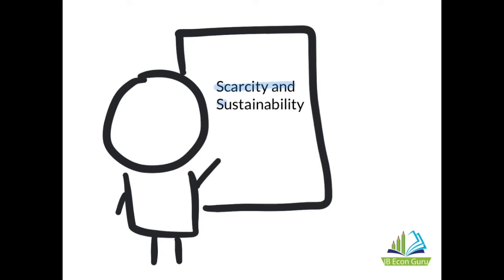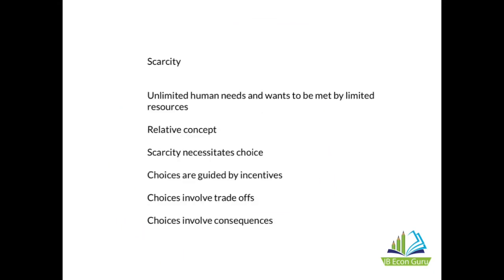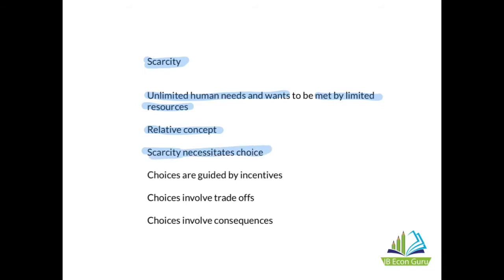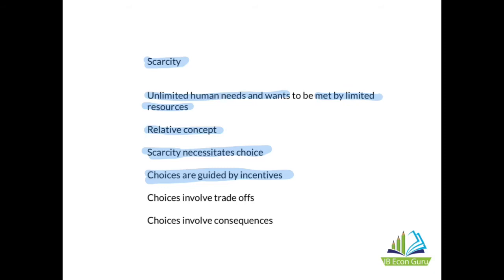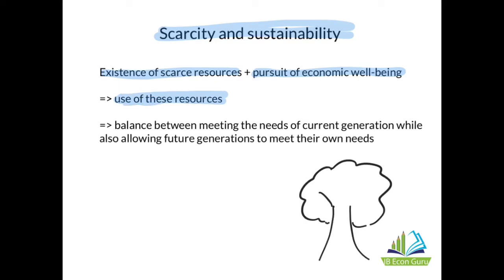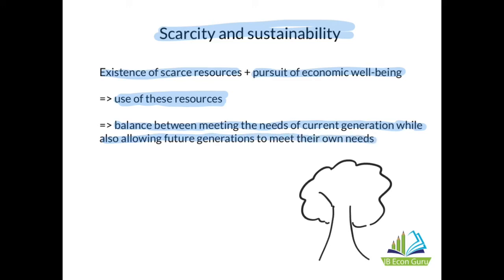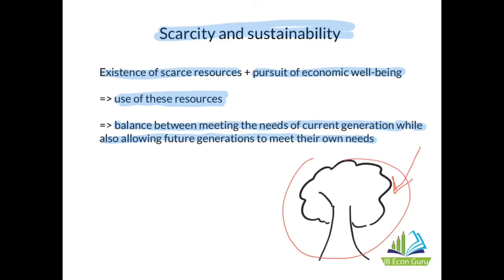Scarcity and Sustainability